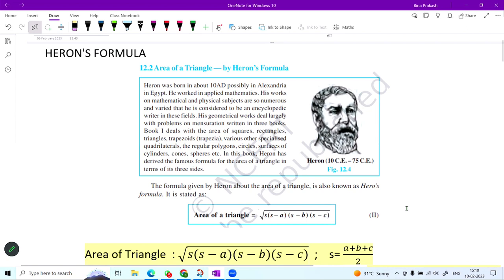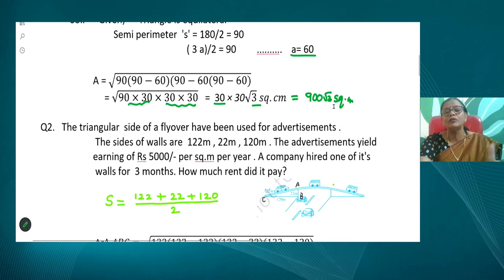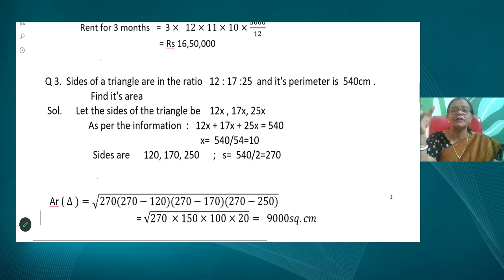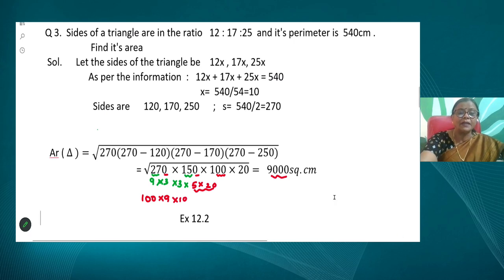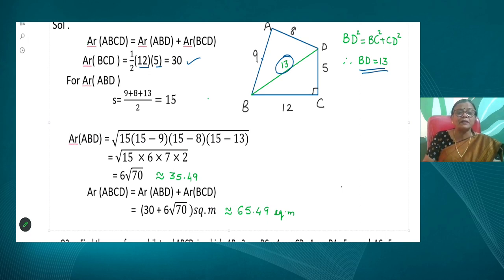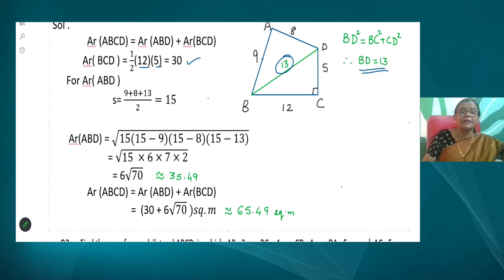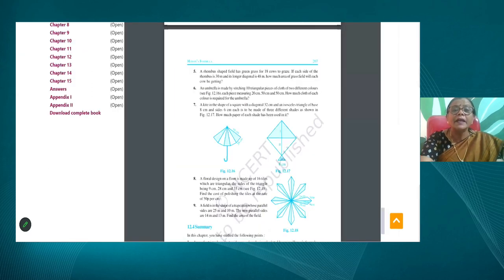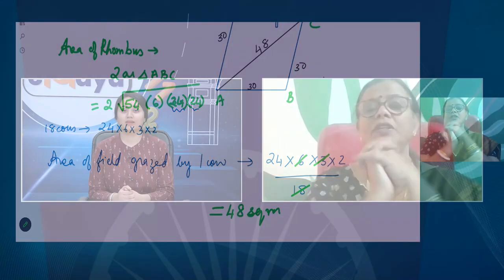Live Interaction on PMeVIDYA : Heron’s Formula 1 Subject: Mathematics Class: IX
Heron’s Formula 1 Subject: Mathematics Class: IX

Sahyog Session
Mon-Fri                                             5-5.30pm

The programs can be viewed on:
1. DD Free dish channel #128
2. Zee Dish TV Channel #950
3. Tata Sky Channel #756
4. Airtel TV Channel #440
5. Videocon Channel #477
6. Jio TV App
7. ‘NCERT OFFICIAL’ YouTube Channel
3. SWAYAM Prabha App
4. ePathshala Kishore Manch App
5. Social Media Platforms of CIET & NCERT (YouTube, Facebook, Twitter, WhatsApp, Telegram)